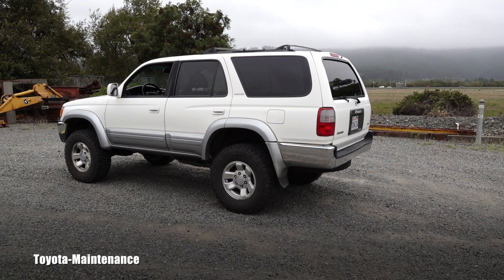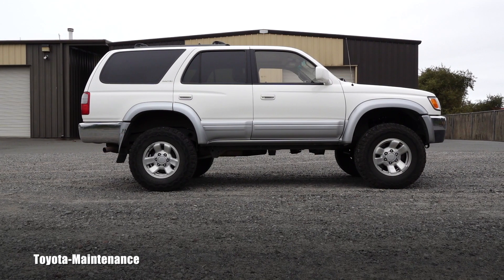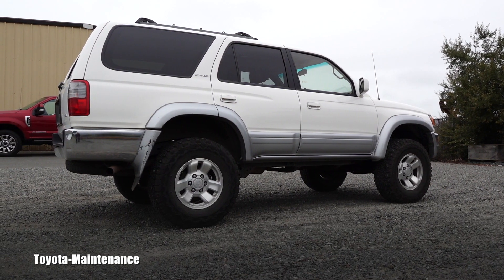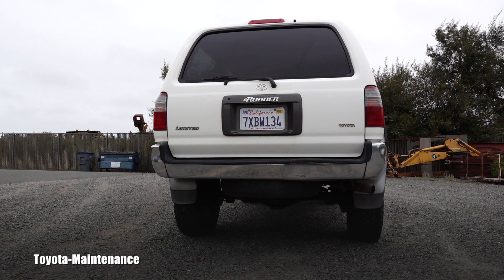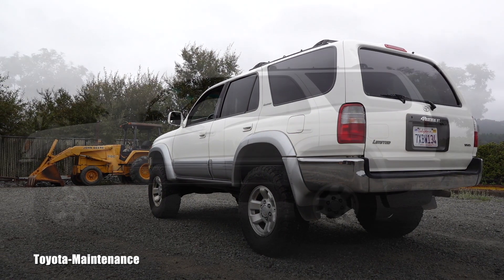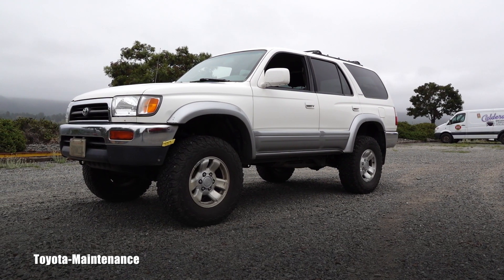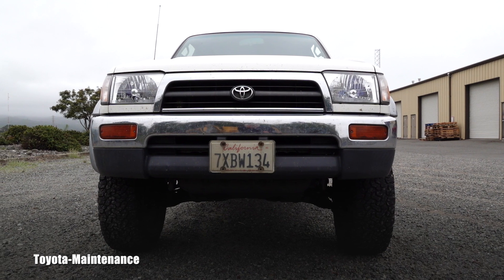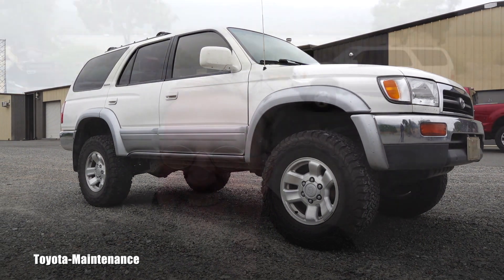Toyota 4Runner 2 inch lift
1997 Toyota 4Runner 4WD with 250,00 miles running strong